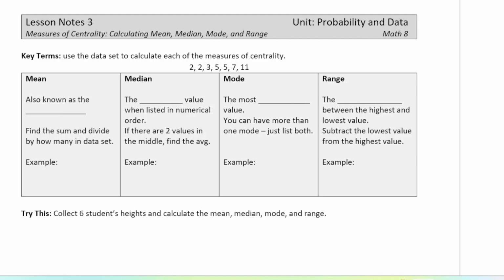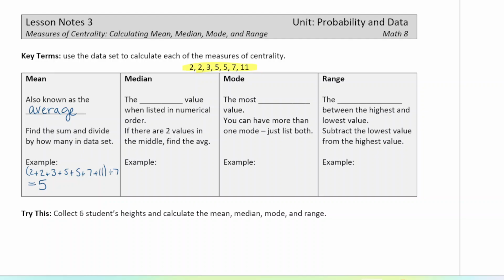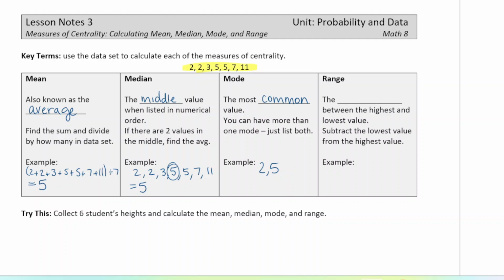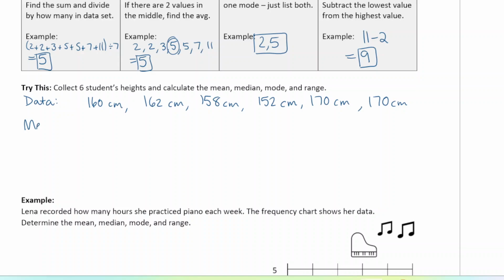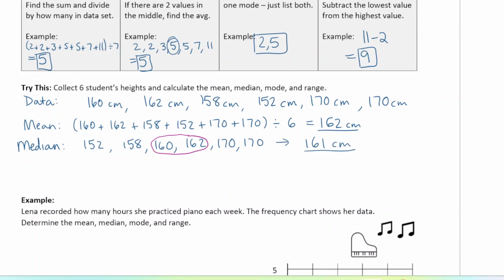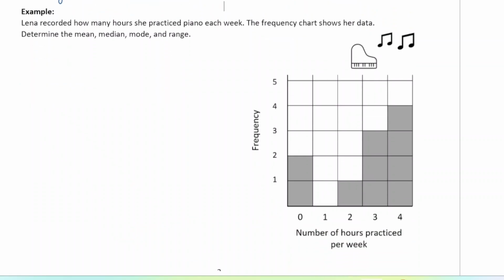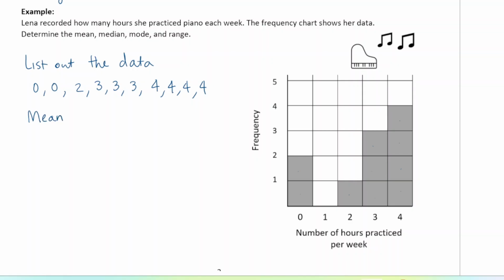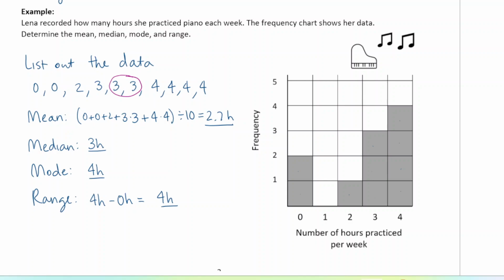Math 8 - Calculating Mean, Median, Mode, and Range - Probability and Data Unit Lesson 3